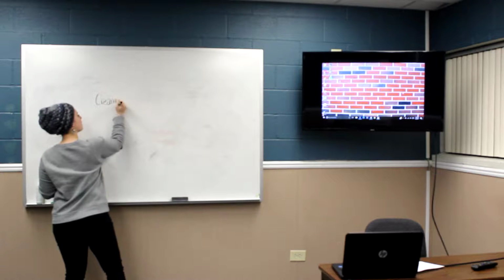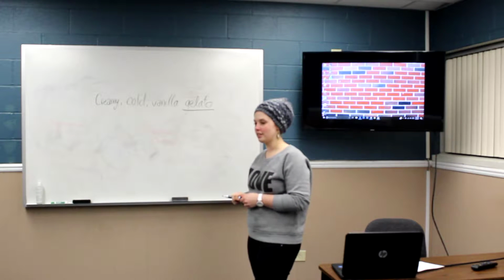LA lesson video